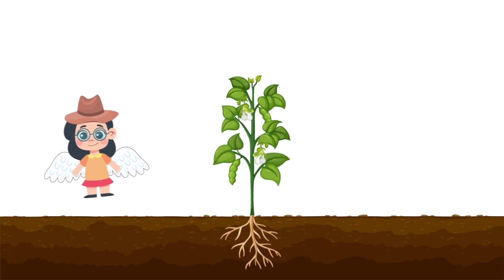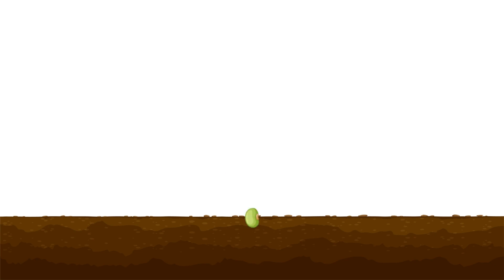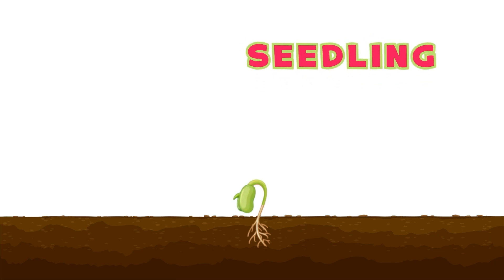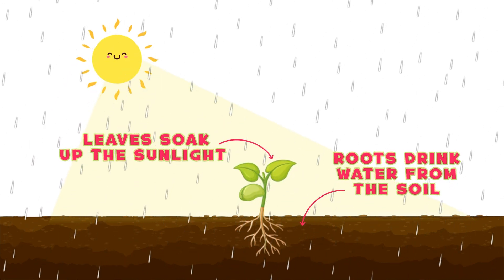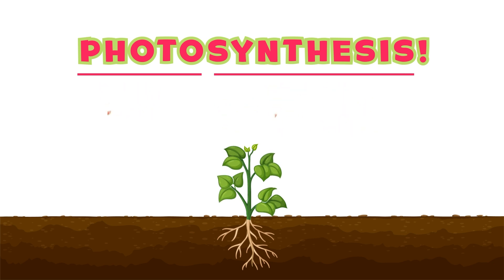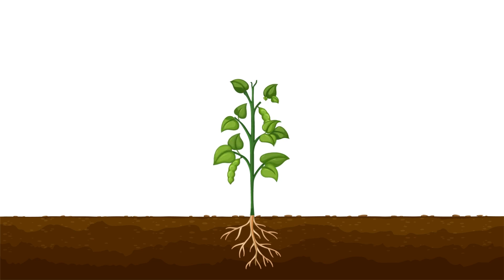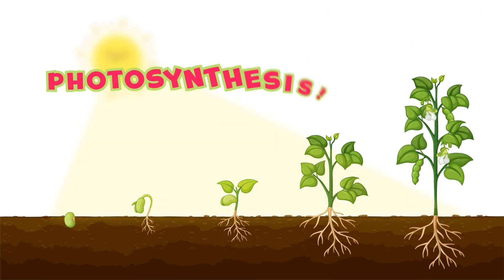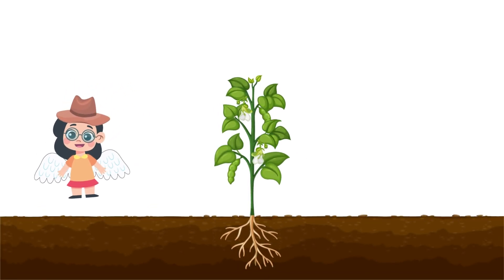What Does Plants Need To Grow Strong ? | How Do Plants Grow For Kids | Photosynthesis | Chinka TV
In this fun and educational video by Chinka TV, kids will discover what plants need to grow healthy and strong! Learn how sunlight, water, air, and soil help plants thrive, and explore the magical process of photosynthesis that gives plants the energy they need to grow.

Perfect for young minds, this video simplifies complex concepts about plant growth in a way that is easy to understand and visually engaging. Join us on this green adventure as we learn how plants grow, step by step!